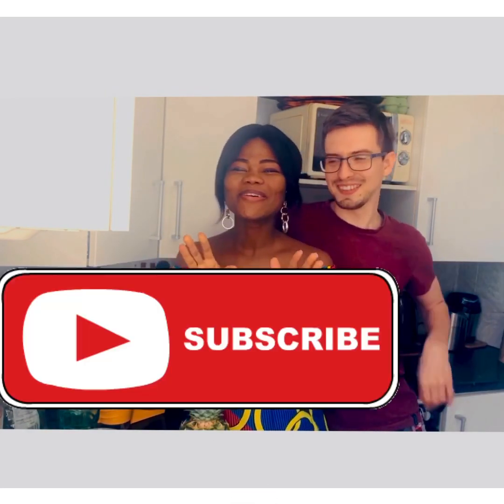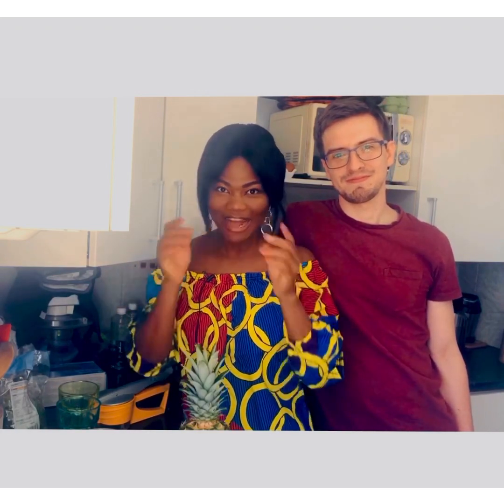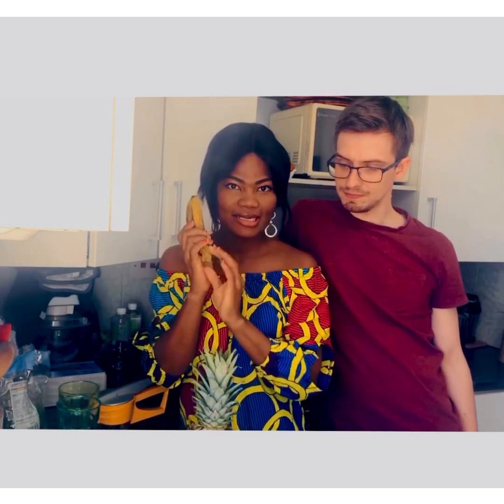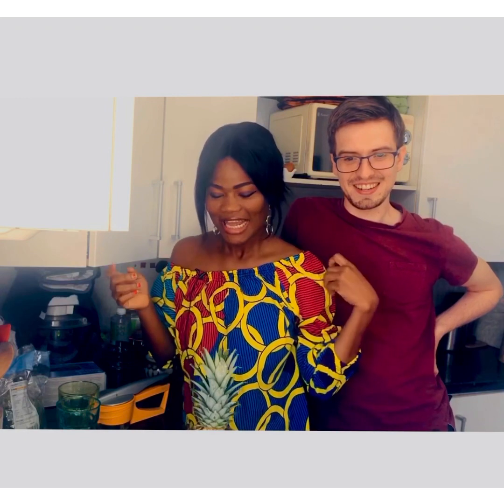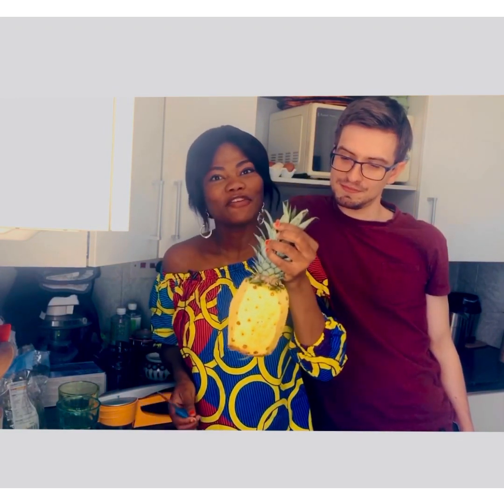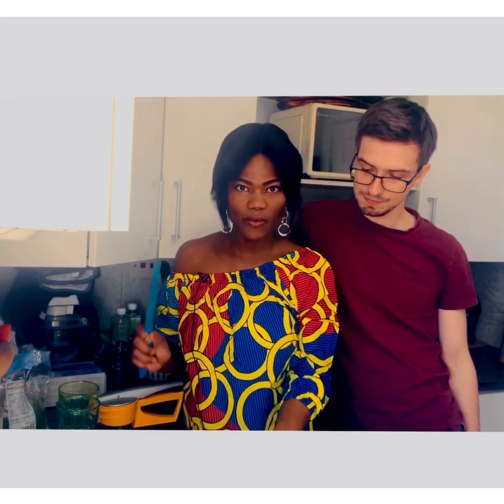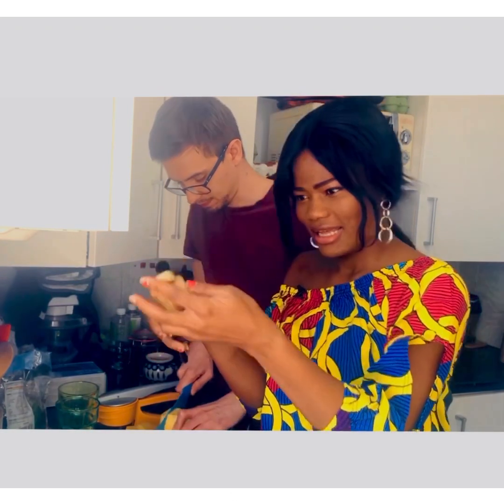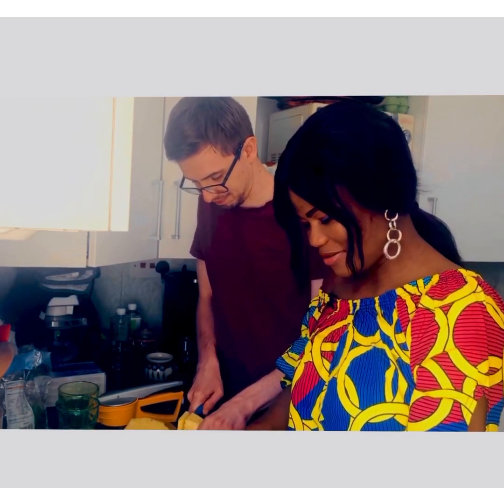BEST PINEAPPLE,AND BANANA 🍌 SMOOTHIE RECIPE FULL OF VITAMINS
Pineapple 🍍 banana 🍌 ginger and lime smoothie recipe for your day full of vitamins to keep you hydrated and healthy